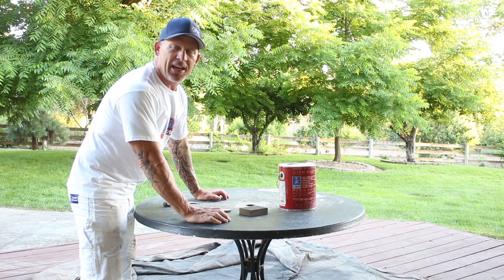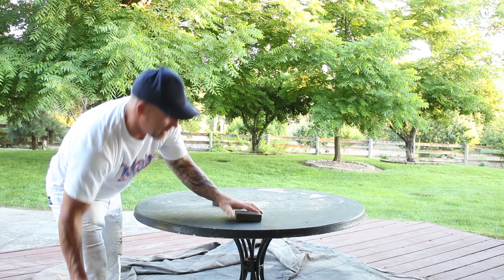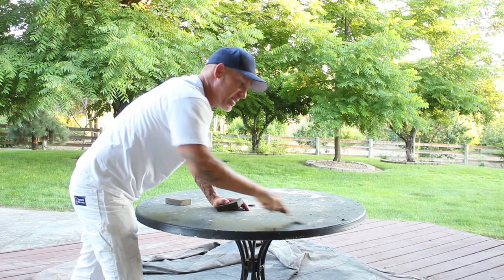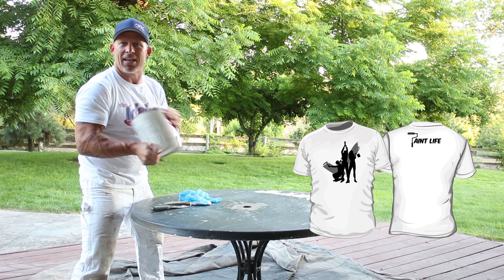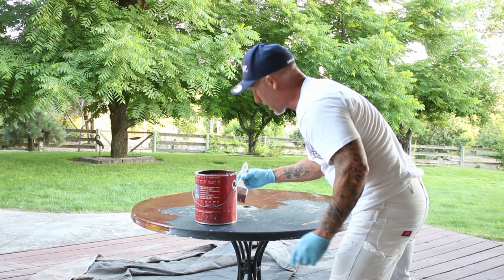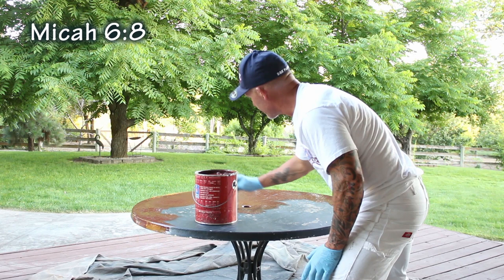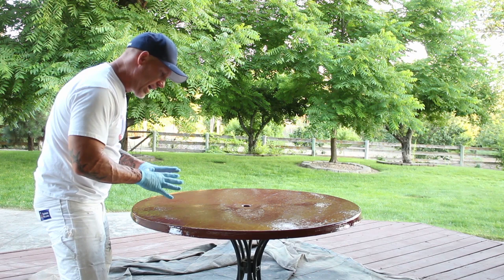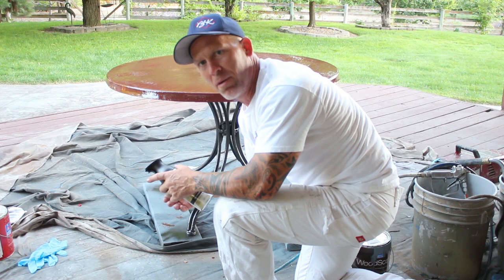How To Paint Patio Furniture.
How to paint patio furniture cheap.  Low cost furniture painting to sell on Craigslist.  Painting household furniture instructions.  DIY furniture painting hacks for the handyman or professional painter. Do it yourself dresser and furniture painting.

Don’t forget to purchase one of my very own shirts Paint Life paint wear